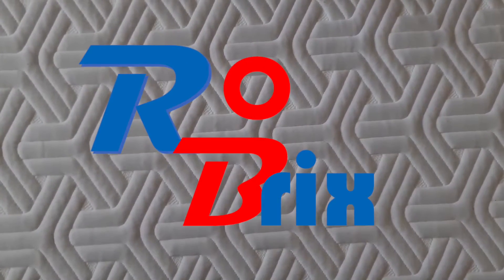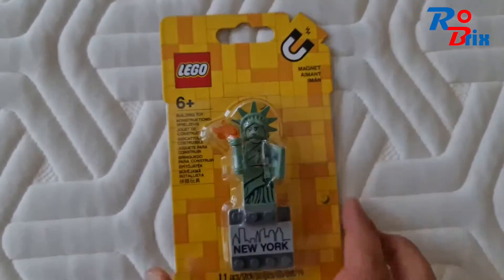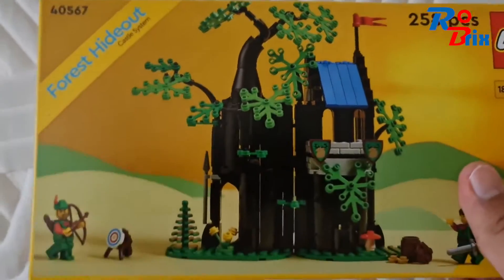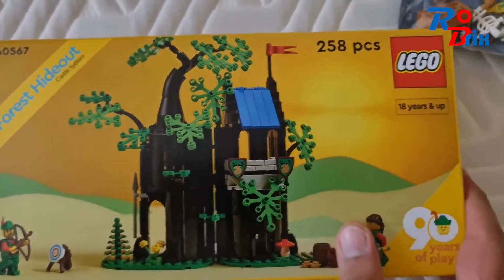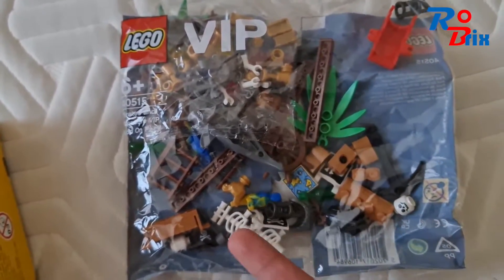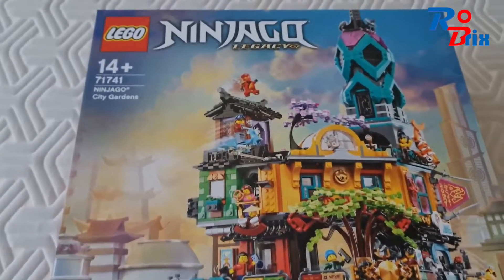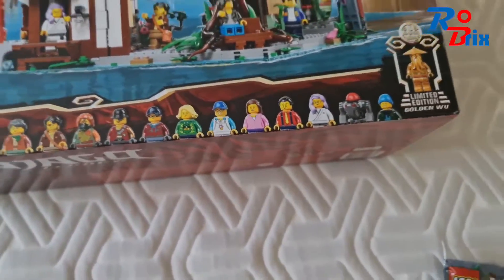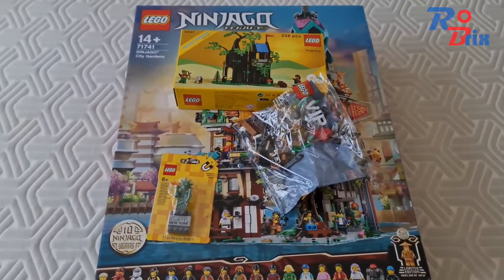Lego Store Haul August 13, 2022! Featuring a MASSIVE set and some cool freebies!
My haul from the Lego Store!